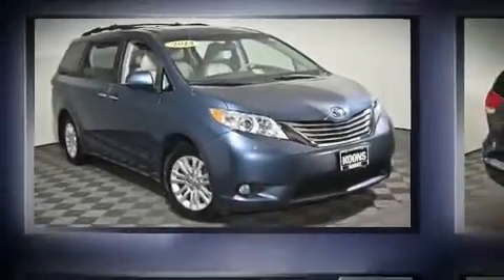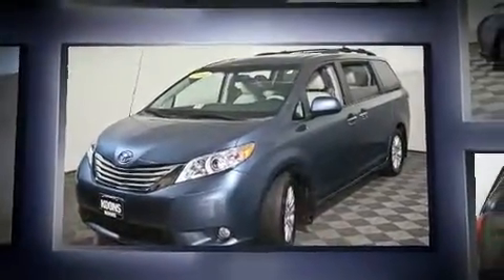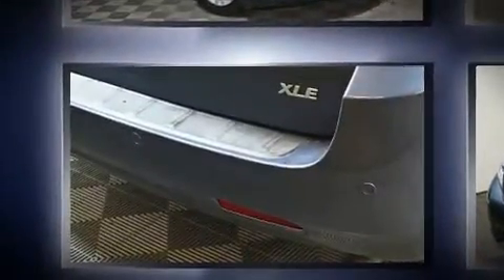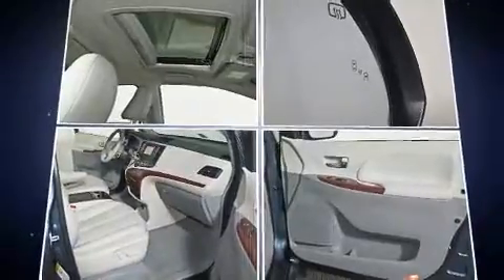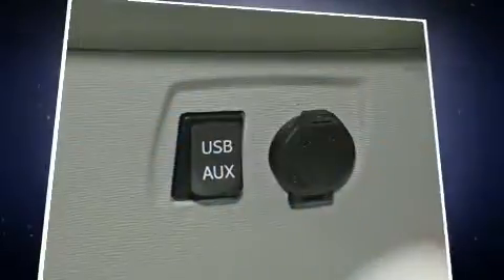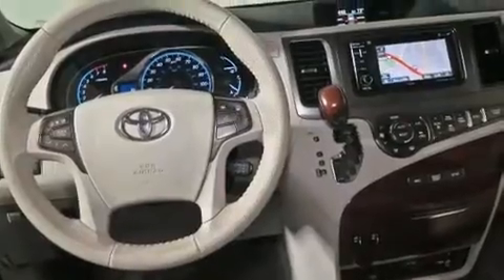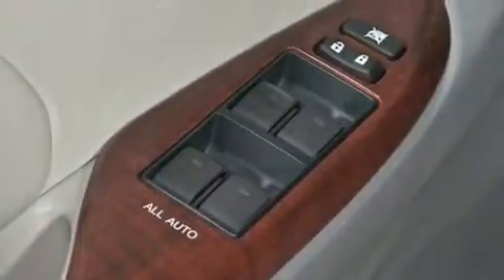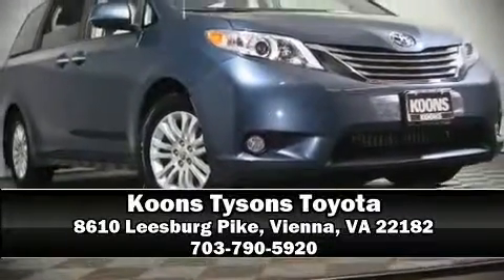2014 Toyota Sienna XLE in Vienna, VA 22182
Experience driving perfection in the 2014 Toyota Sienna. It features an automatic transmission, front-wheel drive, and a 3.5 liter 6 cylinder engine. This model accommodates 7 passengers comfortably, and provides features such as: delay-off headlights, a tachometer, variably intermittent wipers, air conditioning, tilt steering wheel, remote keyless entry, and much more. Storage solutions are integrated throughout the interior, demonstrating thoughtful attention to detail. Audio features include a CD player with MP3 capability, and 4 speakers, providing excellent sound throughout the cabin. Toyota ensures the safety and security of its passengers with equipment such as: dual front impact airbags with occupant sensing airbag, head curtain airbags, traction control, brake assist, anti-whiplash front head restraints, a panic alarm, and 4 wheel disc brakes with ABS. For added security, dynamic Stability Control supplements the drivetrain. This vehicle has achieved Certified Pre-Owned status, by passing Toyota's comprehensive certification process. Our team is professional, and we offer a no-pressure environment. They'll work with you to find the right vehicle at a price you can afford. Come on in and take a test drive!